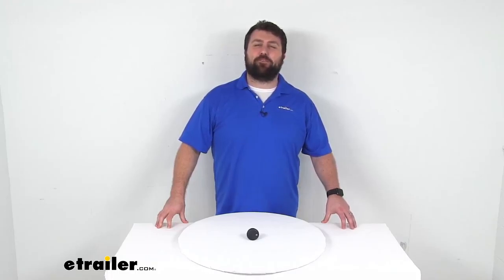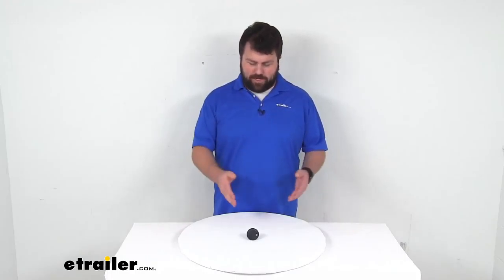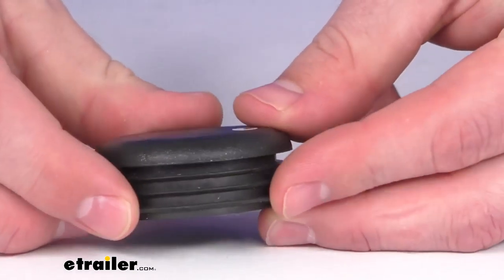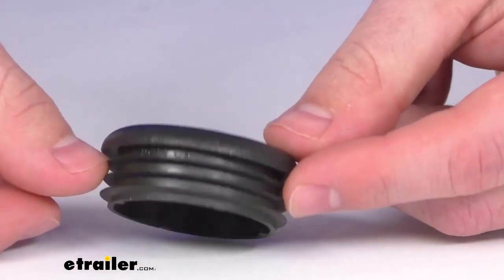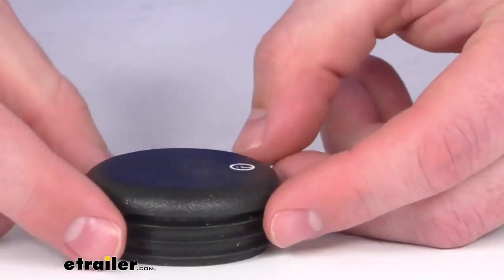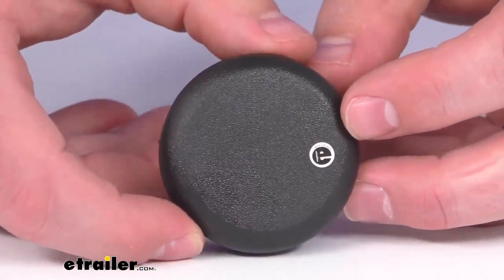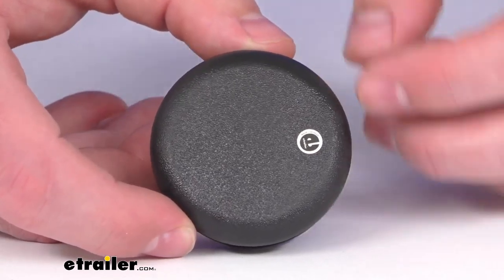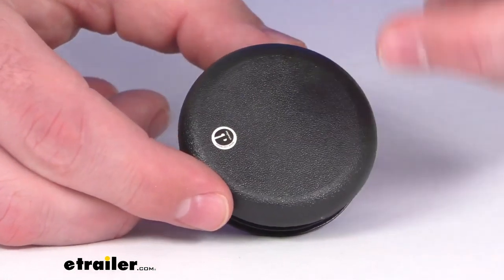etrailer | Checking Out the 2 Inch Replacement Cap for Lippert Trailer Jacks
Hi there, I'm Michael with etrailer.com. Today, we're gonna take a quick look at this lippert replacement jack cap. This is going to replace the two inch diameter cap for your jack. You can see our internal measurement here is just a little under two inches. So it is going to allow us to push this down in place and the uh ribbing here will allow it to stay firmly in place until we're ready to remove it. Then we can pry it out using a flathead screwdriver or something like that.

So this is going to help prevent any dirt debris from getting into the inside of your jack, where it could potentially cause issues with your components. And so having this on is going to help complete that look and protect that internal operation of your jack. That's gonna complete our look for today.